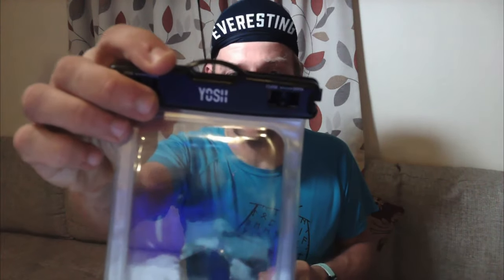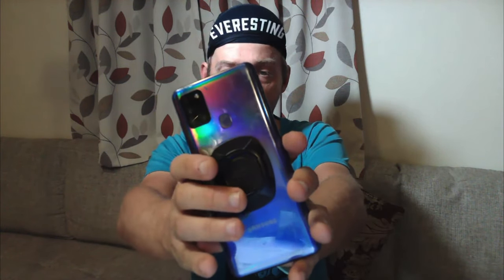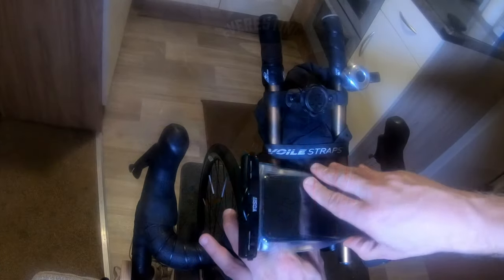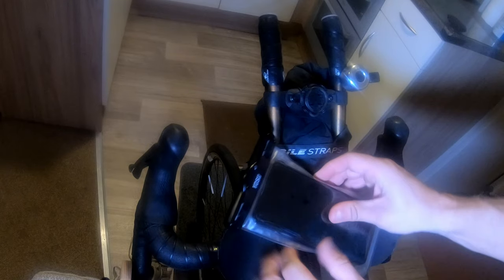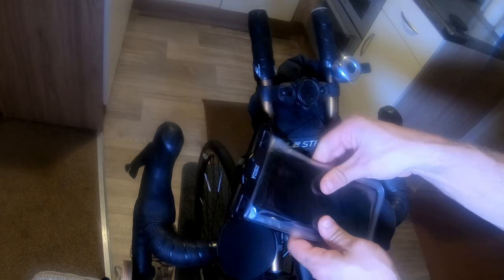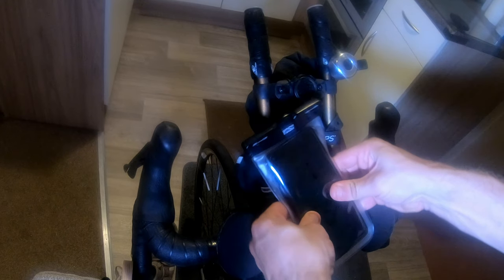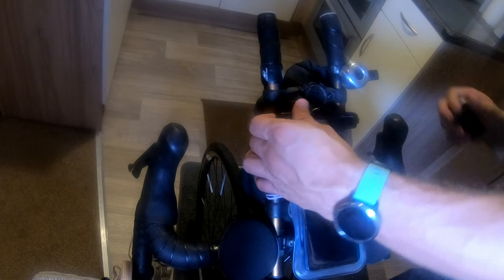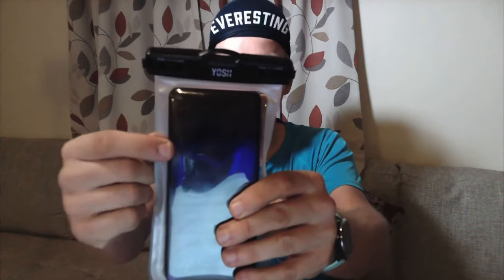Quad Lock Waterproof Mobile Phone Case :: Hack Or Bodge?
Yosh Waterproof phone pouch ) for under $11 (£10).

So I finally got around to grabbing a knife and a pair scissor and putting a DIY hack I thought of some weeks ago into action. I ended up with a waterproof phone case which neatly with the quadlock mount plate on my mobile phone. What do you reckon let me down in in the comments... hack or bodge?

If you enjoy the channel and would like to show your support you can find me - Thank you!

- Camping Stuff -
Inertia X Frame Sleeping Pag
Naturehike Mongar 2 Person Tent
Vango Microlite 300 Sleeping Bag
Sea to Summit Reactor Plus Compact Themolite Mummy Liner
AeroPress Go Portable Coffee Press
Mini Water Bottles
Collapsible Non-stick pan
Sea to Summit Collapsible Bowl
Pack of 2 LED Rechargeable Head Torch
Camping Windshield

- Cycling Stuff -
Contigi Thermal Travel Mug
RockBros Top Tube bag
Topeak Mini Morph Floor Pump
Zefal Bike Pump Straps
RavPower 26800mah Power Bank
Garmin Vivoactive 3 Sports Watch
Tri/Handlebar GoPro Mount 1/2
Tri/Handlebar GoPro-Cateye 2/2
6 pack of GT85 Spray Lube
Inflatable Sleeping Mat with Pillow

- Video / Audio Stuff -
GoPro Hero 6 Black
GoPro Hero 5 Black for Helmet cam
ProStandard Grill Mount (mouth mount)
Amazon Basic Lightweight Tripod with bag
Ulanzi GoPro Magnet Quick Release mount
Camera Windshield Housing
Neewer LED Dimmable Light Panel
Lavalier Lapel Microphone

- Nutrition -
HIGH5 Energy Hydration Drink (Caffeine)